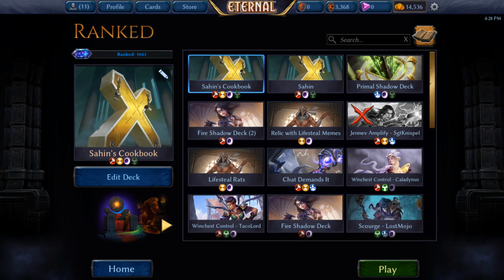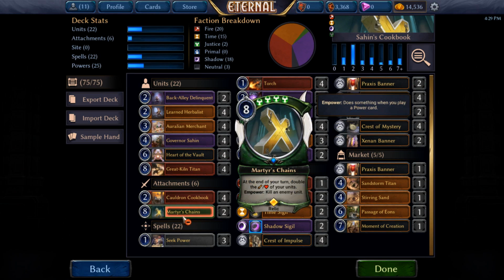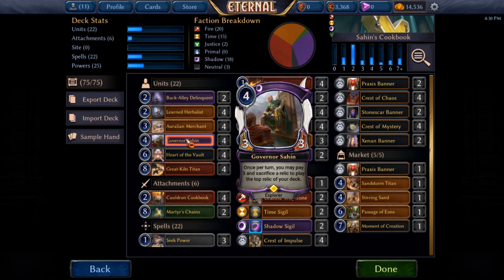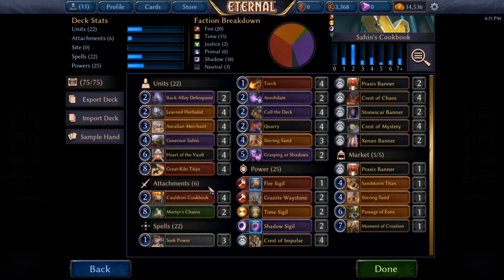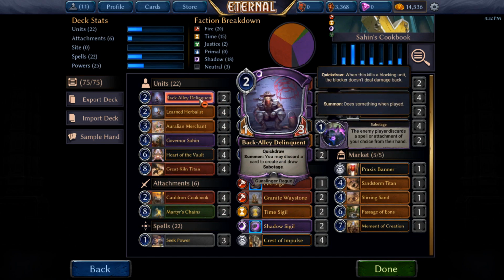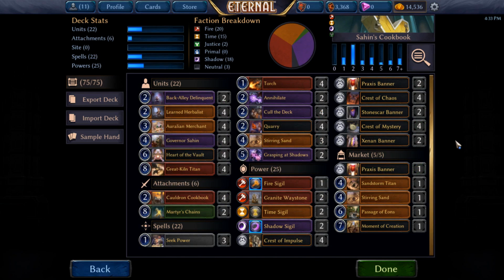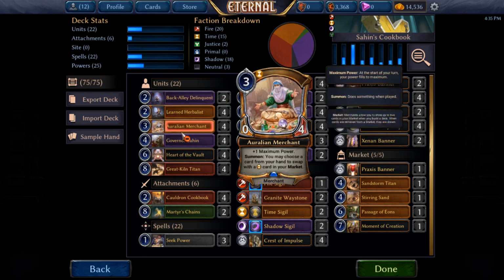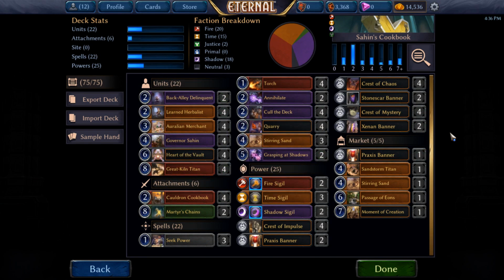Eternal CCG - Sahin's Chains - Deck Tech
Eternal CCG - Defiance Set 5 - Martyr's Chains

Channel T-Shirt

3 Seek Power (Set1 #408)
4 Torch (Set1 #8)
2 Annihilate (Set1 #269)
2 Back-Alley Delinquent (Set4 #200)
4 Cauldron Cookbook (Set1004 #2)
4 Cull the Deck (Set4 #202)
4 Learned Herbalist (Set4 #63)
4 Quarry (Set1001 #15)
4 Auralian Merchant (Set4 #70)
4 Governor Sahin (Set5 #171)
3 Stirring Sand (Set3 #86)
2 Grasping at Shadows (Set1 #292)
4 Heart of the Vault (Set2 #183)
4 Great-Kiln Titan (Set3 #49)
2 Martyr's Chains (Set5 #110)
2 Fire Sigil (Set1 #1)
3 Time Sigil (Set1 #63)
2 Shadow Sigil (Set1 #249)
4 Crest of Impulse (Set3 #251)
2 Praxis Banner (Set2 #171)
4 Crest of Chaos (Set3 #268)
2 Stonescar Banner (Set1 #419)
4 Crest of Mystery (Set4 #266)
2 Xenan Banner (Set2 #201)
MARKET
1 Sandstorm Titan (Set1 #99)
1 Stirring Sand (Set3 #86)
1 Passage of Eons (Set1001 #3)
1 Moment of Creation (Set2 #185)
1 Praxis Banner (Set2 #171)